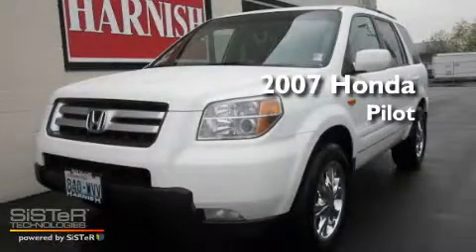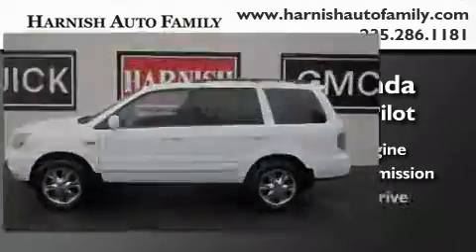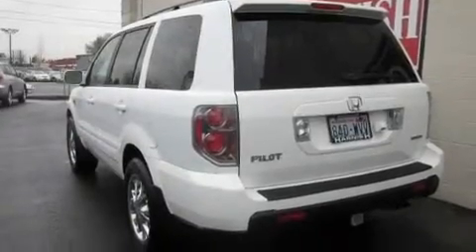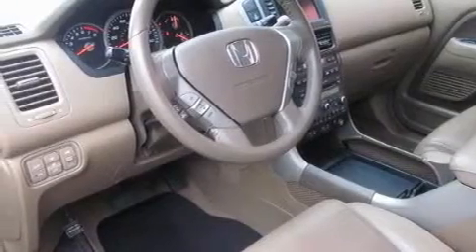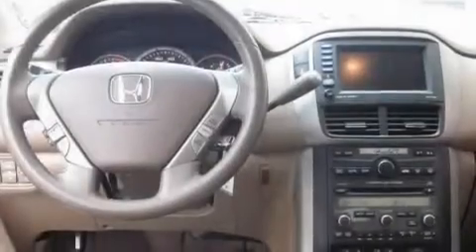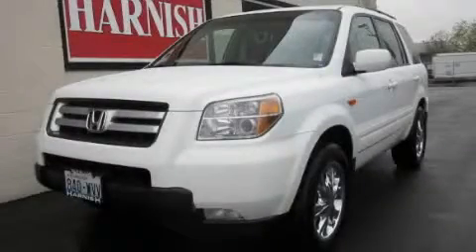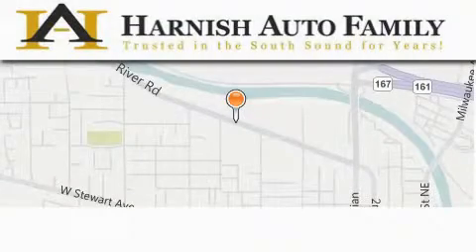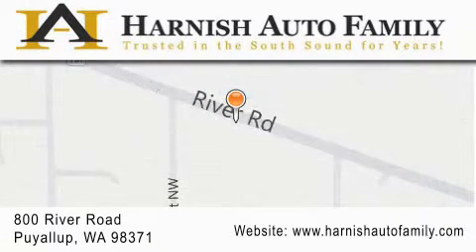Used 2007 Honda Pilot Puyallup WA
Year : 2007

 Make : Honda

 Model : Pilot

 Engine : 3.5L V6

 Trans . : Automatic

 Exterior : White

 Miles : 70,734

 Interior : Beige

 Stock : G2168A

 820 River Road

 2007 Honda Pilot Puyallup WA